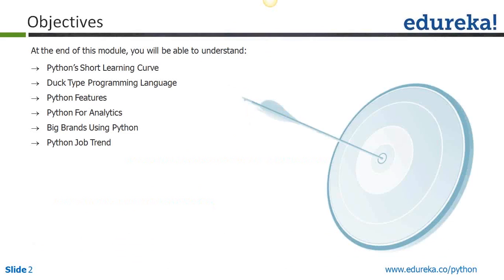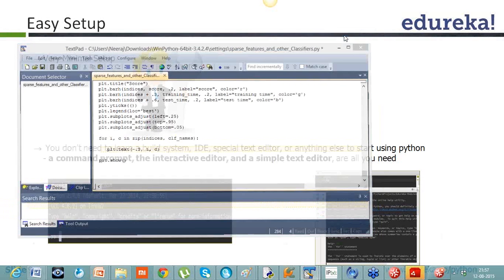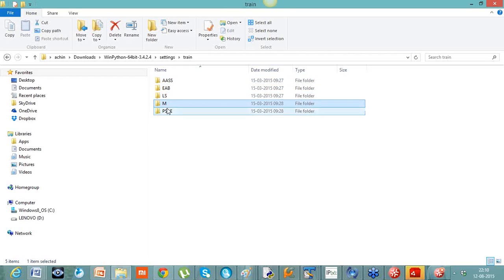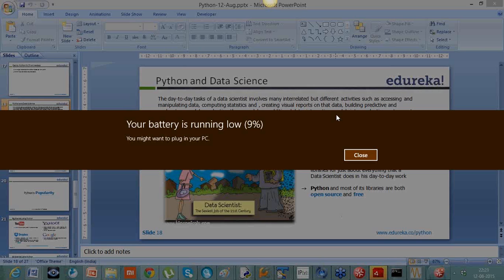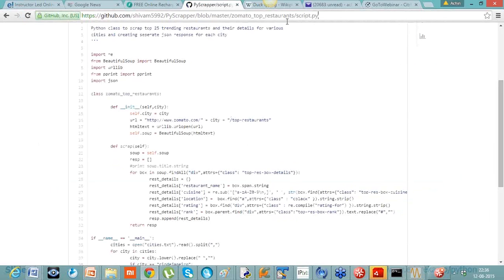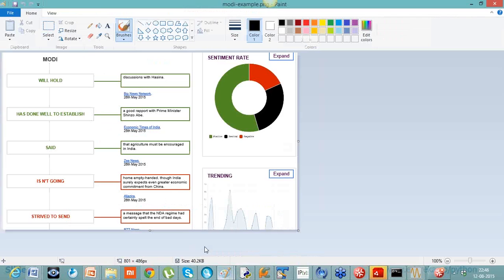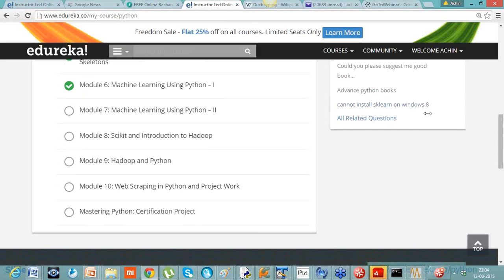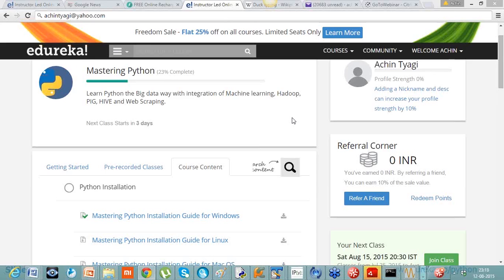Why learn Python Programming | Python Tutorial for Beginners | Edureka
This Edureka video on Why learn Python Programming is a part of the Python Tutorial for Beginners series which will help you understand the reason behind Python's popularity in the IT Domain and its huge community. Python Programming being simple, easy to learn, robust and platform independent attracts a lot many programmers and also provide a comprehensive set of libraries to increase the functionalities. Below are the topics covered in this Python Tutorial for Beginners session:
00:00 Python Tutorial for Beginners
02:21 Python's short learning curve
09:25 Python Features
32:29 Python for analytics

1. This is a 5 Week Instructor-led Online Course,40 hours of assignment and 20 hours of project work
2. We have a 24x7 One-on-One LIVE Technical Support to help you with any problems you might face or any clarifications you may require during the course.
3. At the end of the training, you will be working on a real-time project for which we will provide you a Grade and a Verifiable Certificate!

1. Master the Basic and Advanced Concepts of Python
2. Understand Python Scripts on UNIX/Windows, Python Editors and IDEs
3. Master the Concepts of Sequences and File operations
4. Learn how to use and create functions, sorting different elements, Lambda function, error handling techniques and Regular expressions and using modules in Python
5. Gain expertise in machine learning using Python and build a Real Life Machine Learning application
6. Understand the supervised and unsupervised learning and concepts of Scikit-Learn
7. Master the concepts of MapReduce in Hadoop
8. Learn to write Complex MapReduce programs
9. Understand what is PIG and HIVE, Streaming feature in Hadoop, MapReduce job running with Python
10. Implementing a PIG UDF in Python, Writing a HIVE UDF in Python, Pydoop and/Or MRjob Basics
11. Master the concepts of Web scraping in Python
12. Work on a Real Life Project on Big Data Analytics using Python and gain Hands on Project Experience

Python runs on Windows, Linux/Unix, Mac OS and has been ported to Java and .NET virtual machines. Python is free to use, even for commercial products, because of its OSI-approved open source licence.

Business Analysts
Project Managers